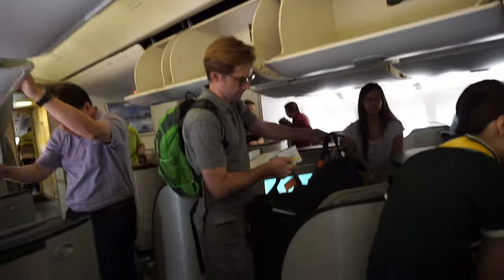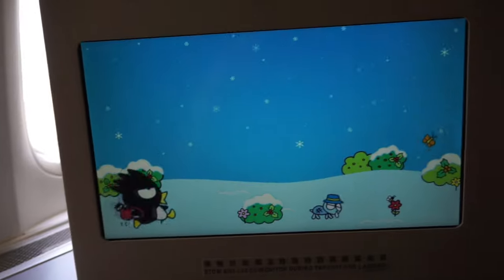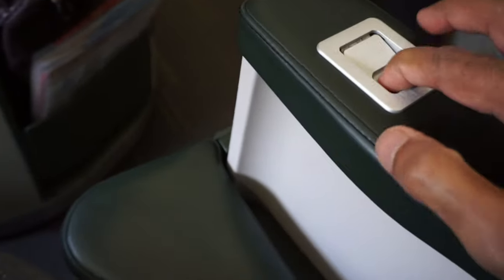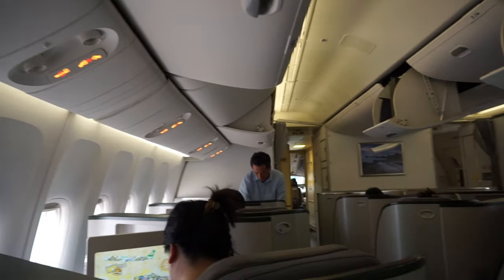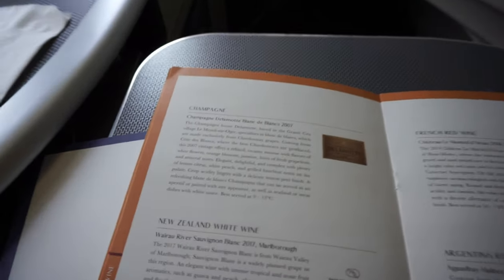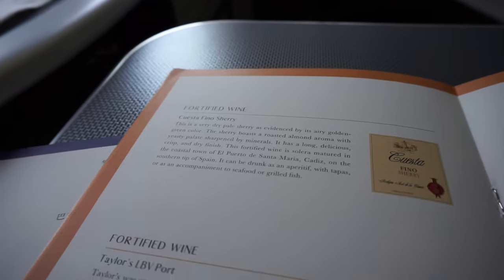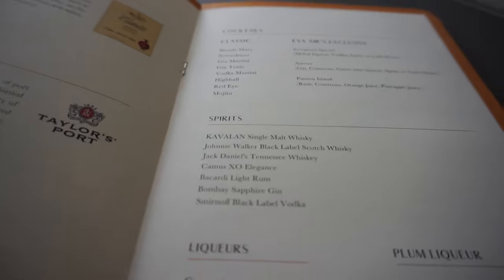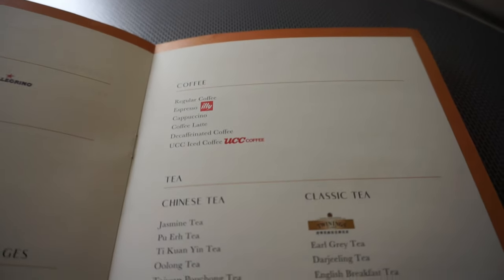Trip Report: EVA Air Business Class Flight Review | Singapore to Taipei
Business Class Flight Review EVA Air | Global Travel Vlog

On this segment of my trip, I will be sharing my Singapore to Taipei (SIN-TPE) business class trip.  EVA Air BR 226 Boeing 777-300ER.

This was a short,  4H 30 M flight. I had a window seat. Configuration was 1-2-1 reverse-herringbone layout. All lie-flat seats offered direct aisle access.. No amenity kit was provided.

Food and drink selections were great. I had Grilled Beef Tenderloin with Shiitake Mushroom Brown Sauce, Mixed Vegetables and Lyonnaise Potatoes. Dessert was fruit Chocolate Mousse with Ginger and Apricot Chiboust Cream.

The washroom was clean, well-maintained and spacious, with lots of amenities.

AS usual, flying EVA Air business class was a pleasant experience. I wouldn’t hesitate to fly Eva Air business class again.

Chapters:
0:00 Intro
0:11 Entering Boeing 777-300ER
01:20 Business Class Food Menus
02:24 Taking off
4:10 In the Sky
5:22 Business Class Food
5:50 Business Class Washroom